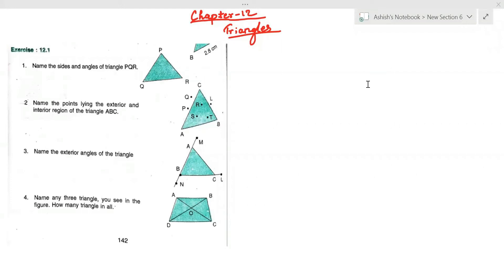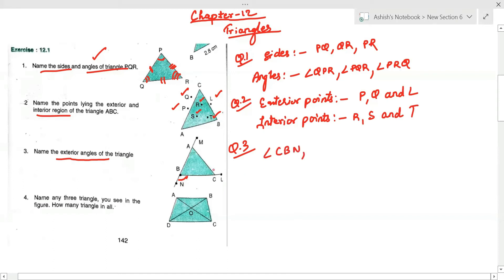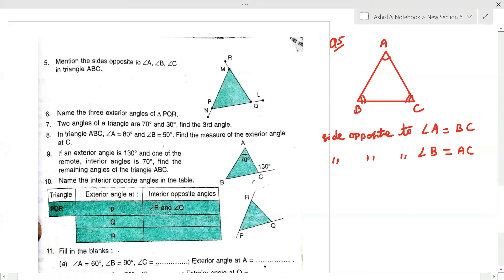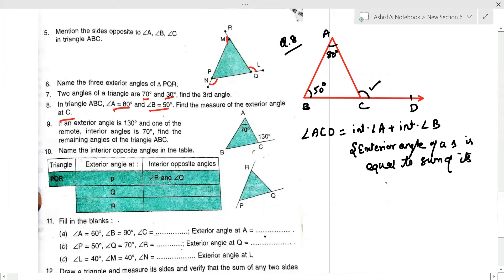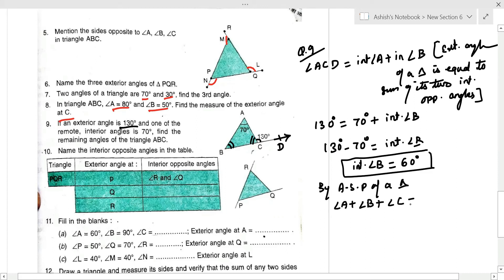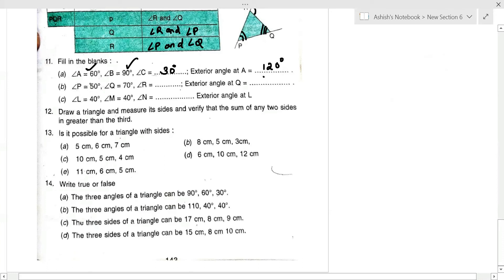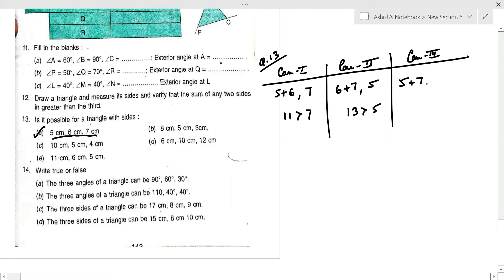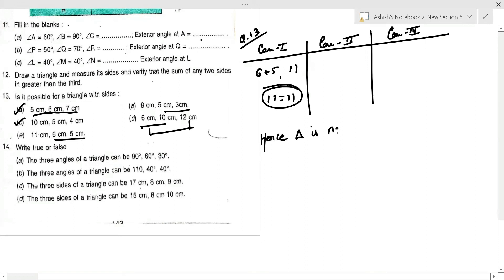Chapter-12 | Triangles | Class - VI | Ex-12.1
This video contains complete solutions of Chapter-12 Triangles Class - VI Ex-12.1